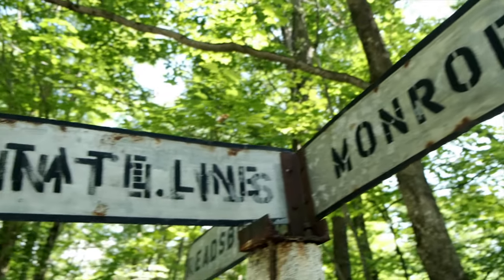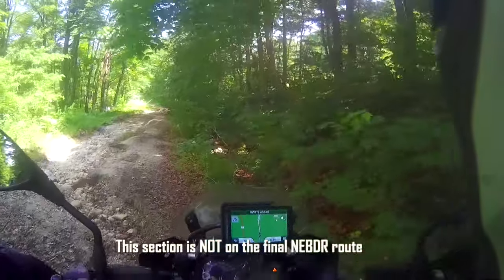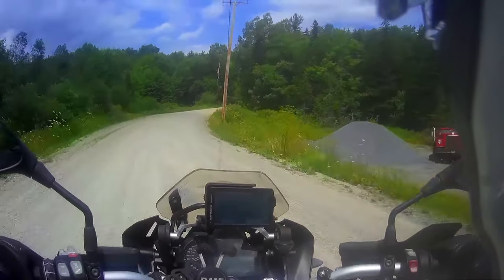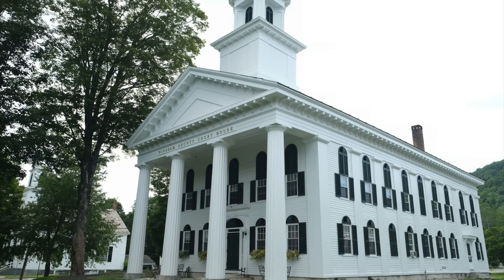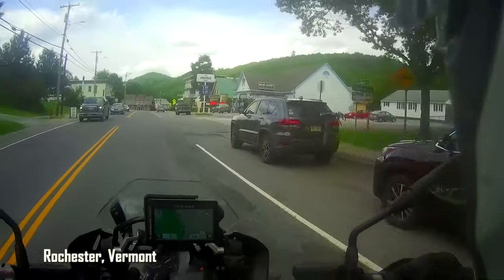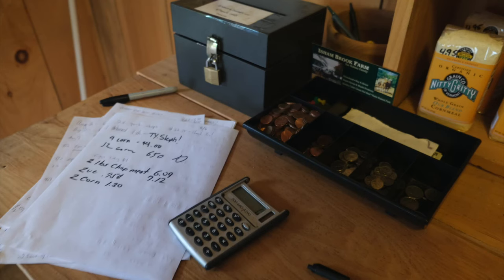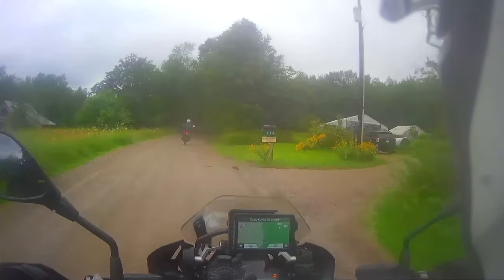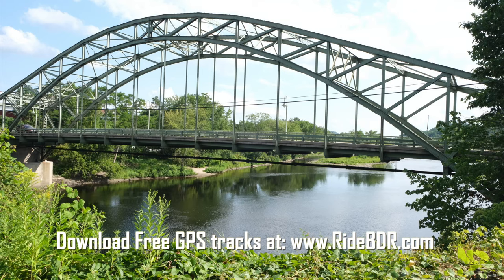Vermont | NEBDR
This is a first look at the Northeast Backcountry Discovery Route - Vermont. Filmed by Sterling Noren in the fall of 2019 during the film scout for the official NEBDR movie (2020).